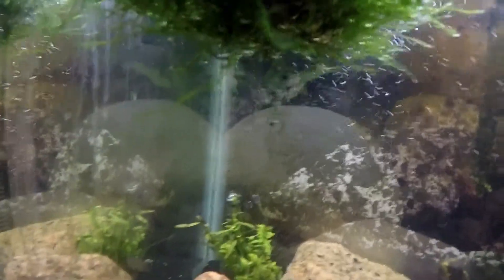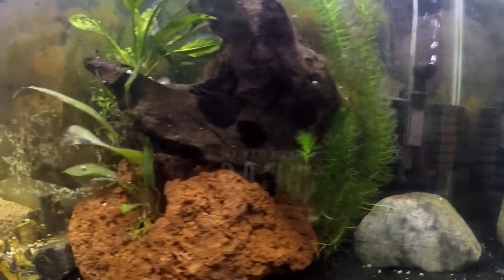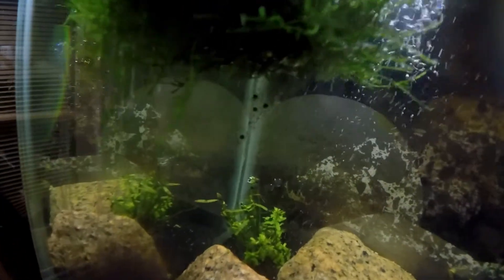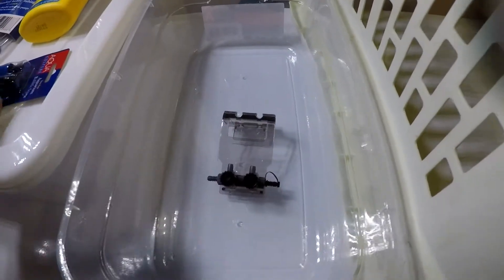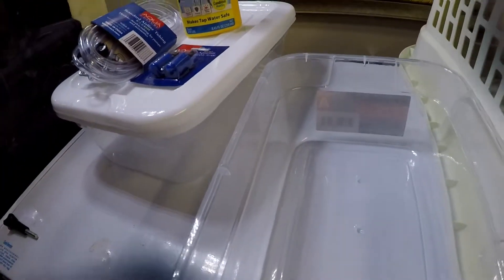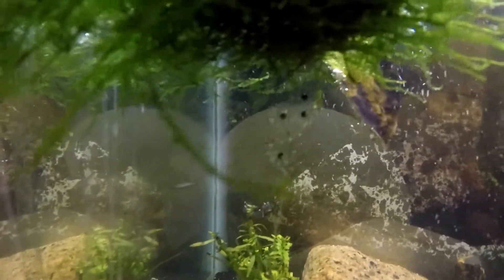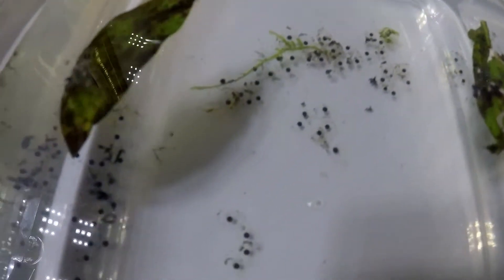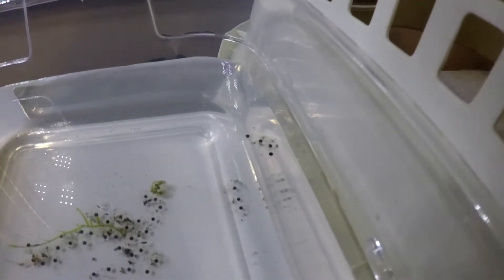We found axolotls eggs !!!!!!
My axolotls laid eggs.